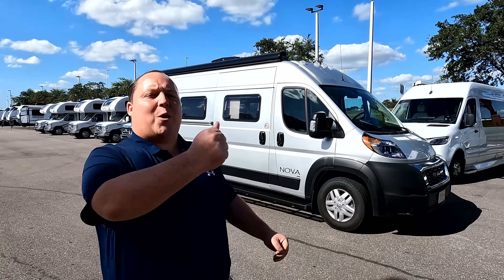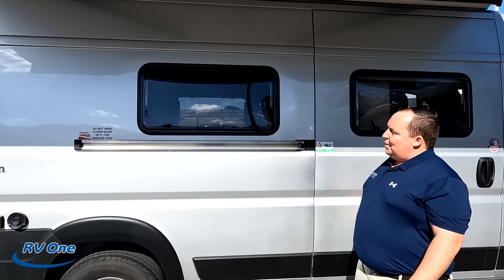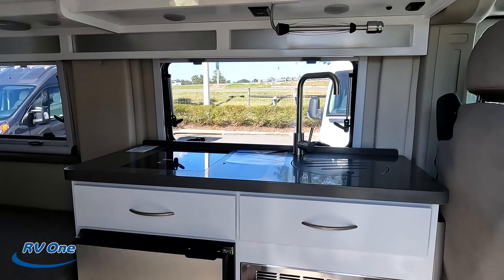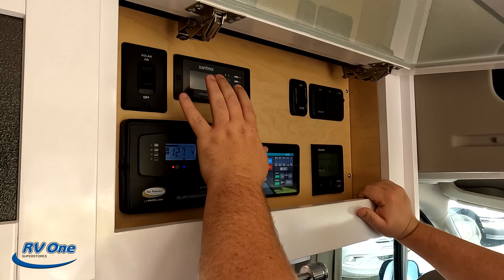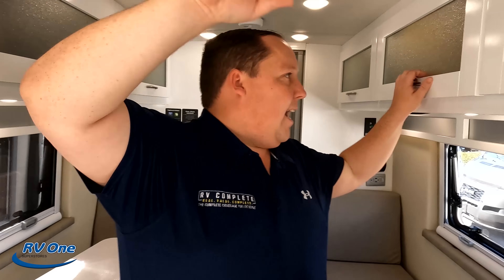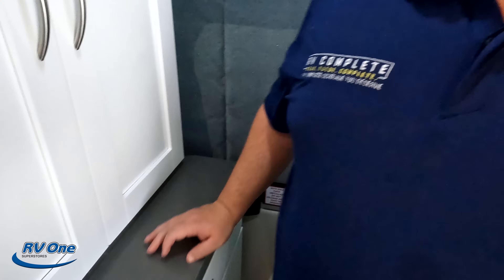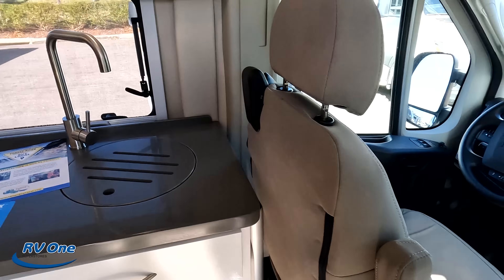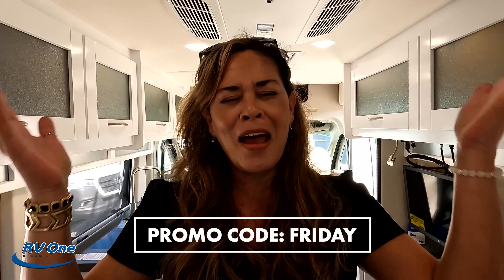CHEAPEST Class B Motorhome with a HUGE BATHROOM!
2022 Coachmen Nova 20RB - Thank you to RV One of Tampa

WOW We have a great video for you today folks! This is one of the CHEAPEST Class Bs on the Market Today and ONE OF THE BEST Values! The Coachmen Nova is absolutely amazing! I love how you have the Lithium Option LI3 so it can run off Batteries if that is what you like. But also the REAR Bathroom is FANTASTIC!

Thank you to USTEPS for providing us with this LADDER to review!

If you want to get in contact with me, fill out the contact form on our